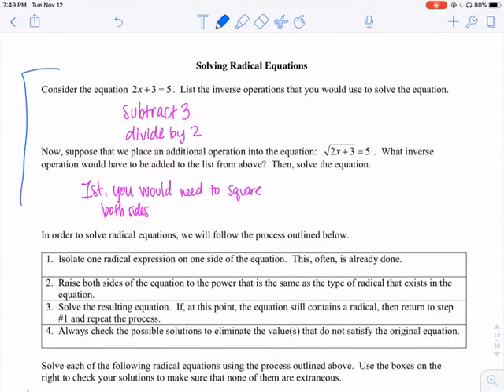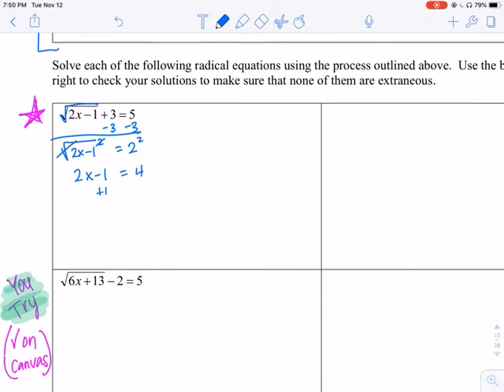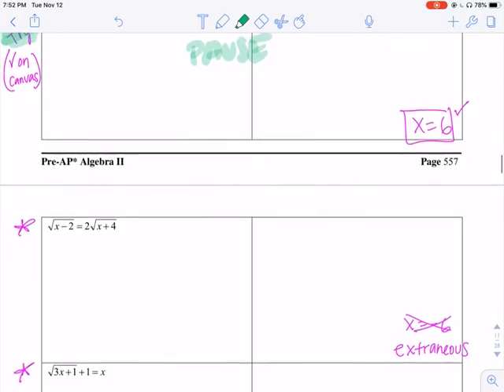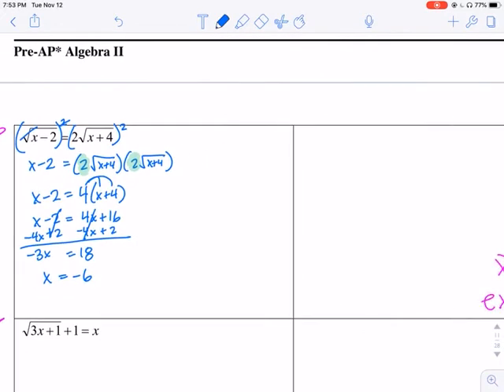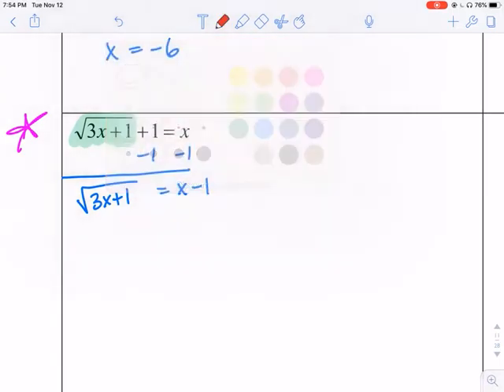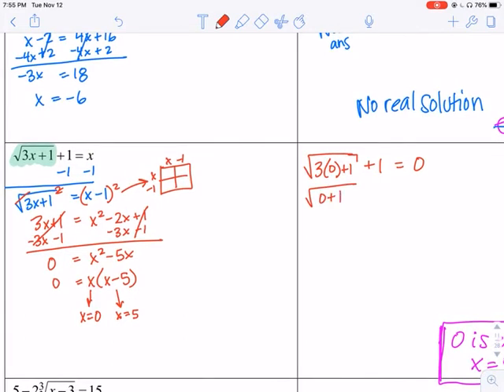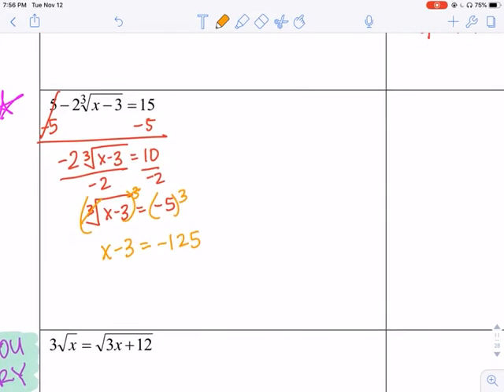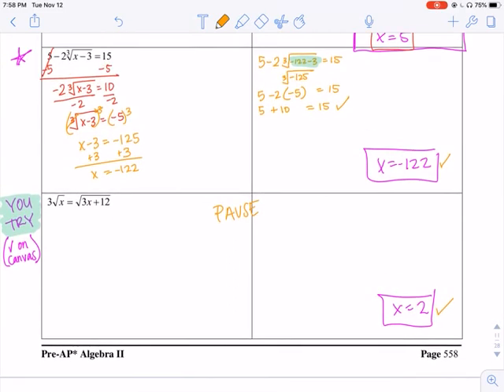Solving Radical Equations PC Part 1